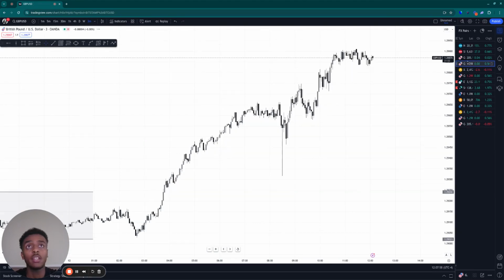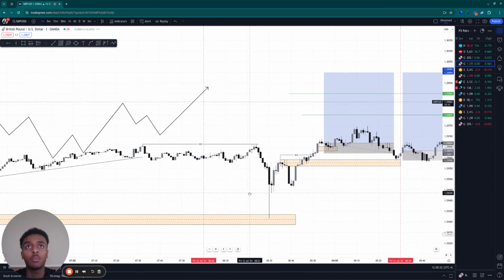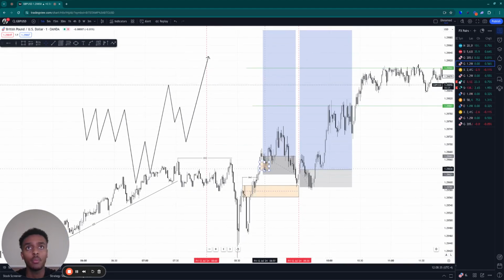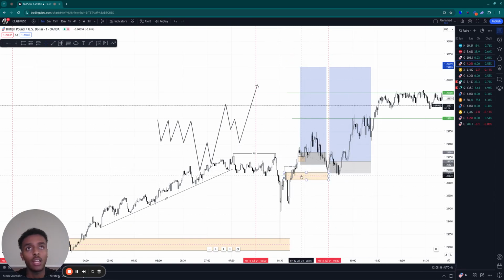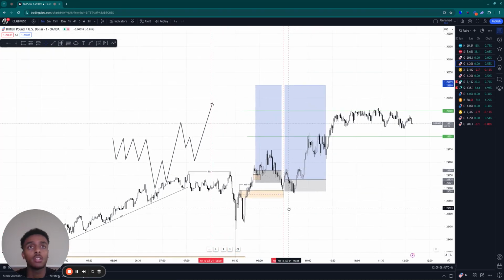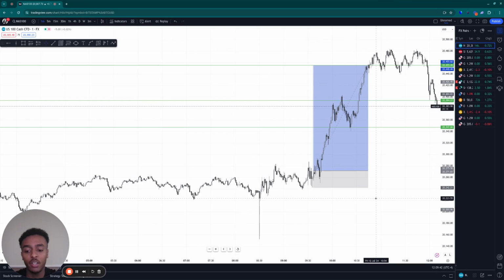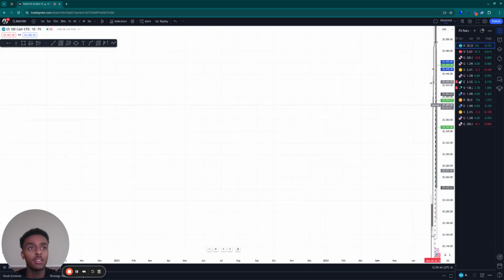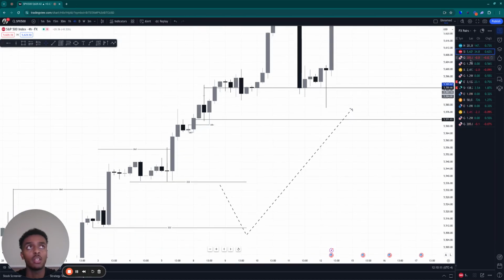I ONLY TRADED 2 Days this Wee | Trade Reecap 07/12/2024